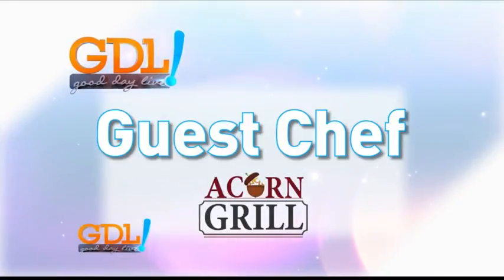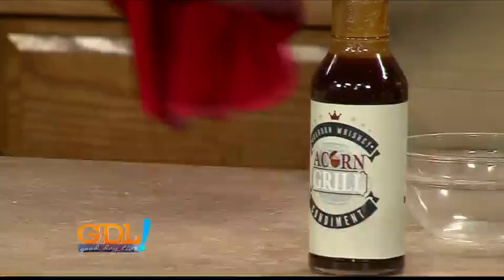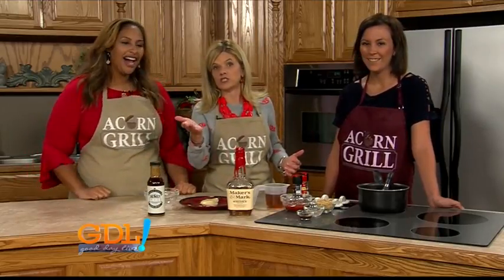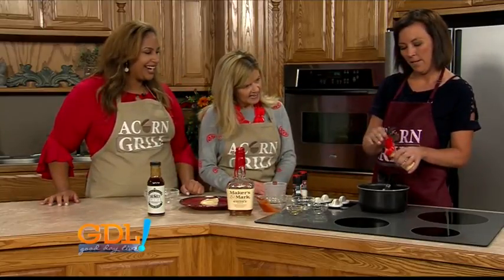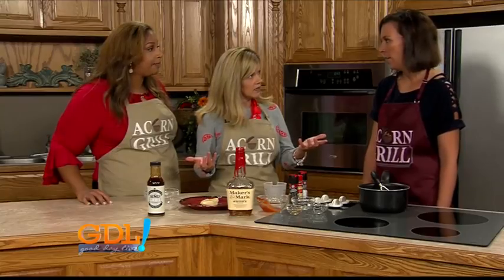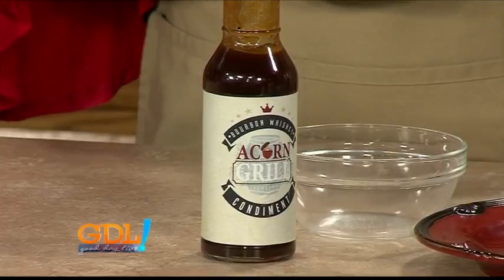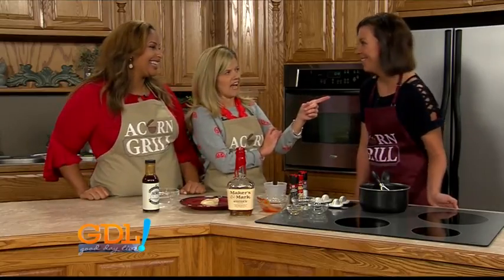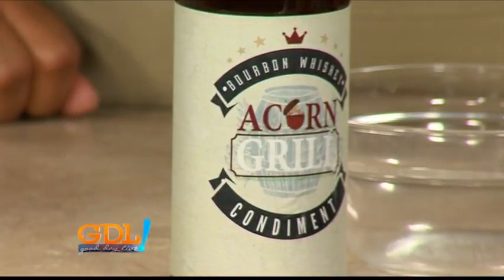Good Day Live, Acorn Grill